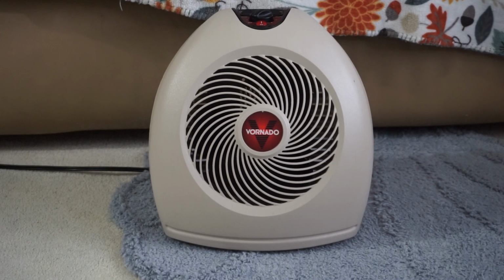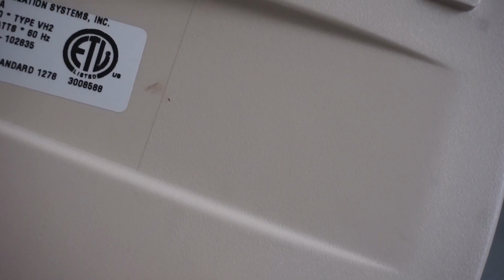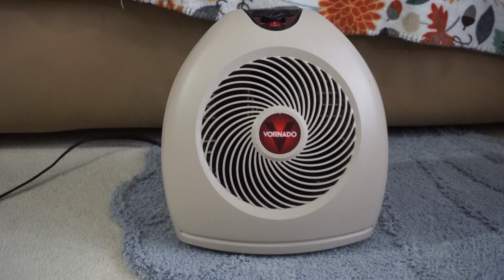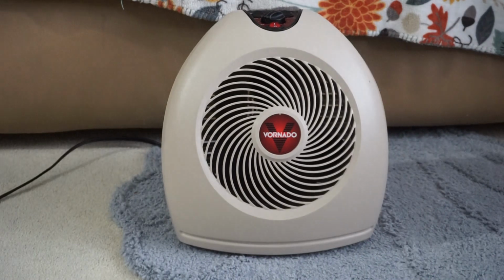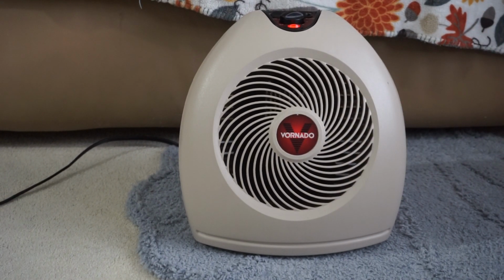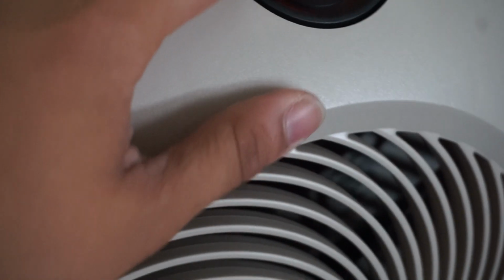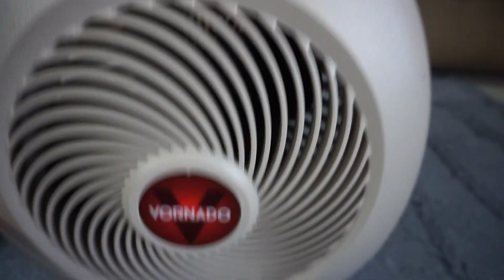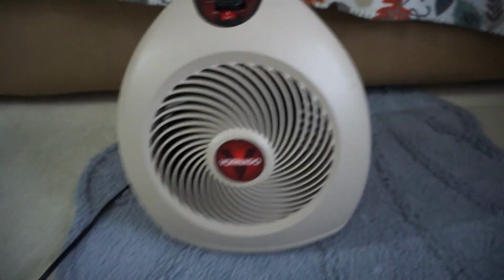Vornado vh2 fan heater from 2004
I took this heater out of storage from the shed for clean up to use it when it gets cold when the furnace is off. I also have another heater like this with the original box and another one with electronic controls both featured on my channel.